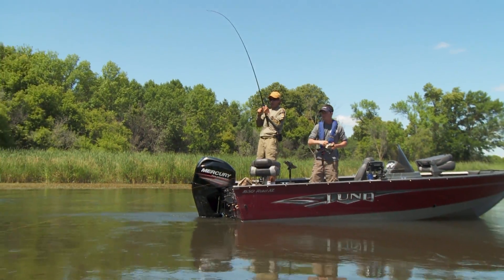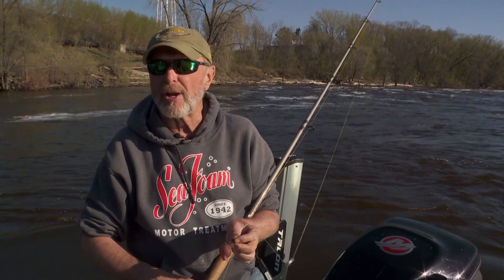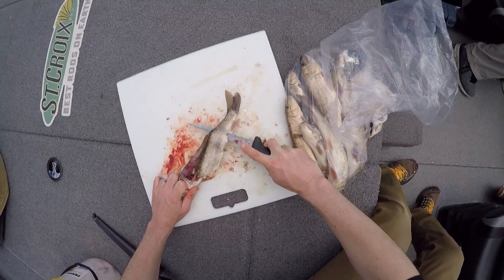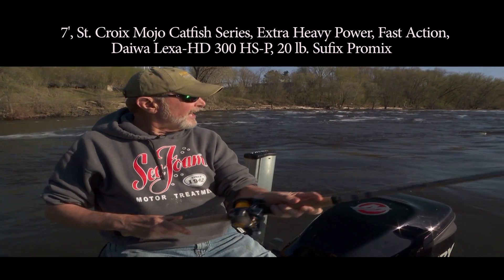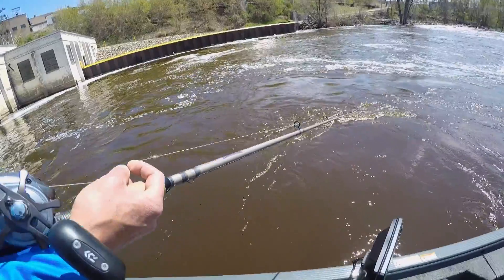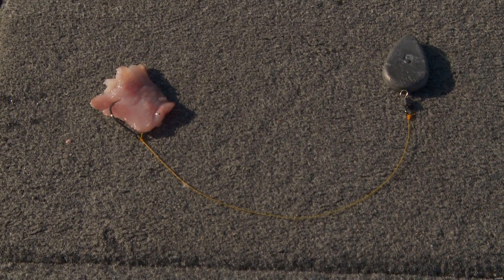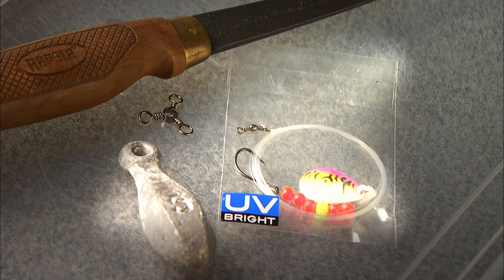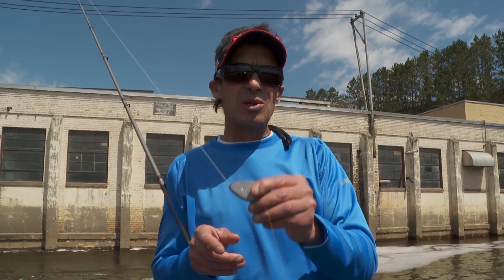Catfish Presentations & Gear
James and Al Lindner talk presentations and gear for channel catfish in rivers.

▬▬▬▬▬▬▬ MORE LINKS ▬▬▬▬▬▬▬